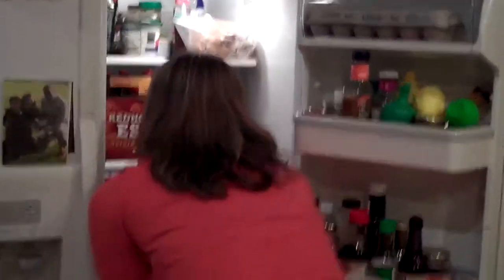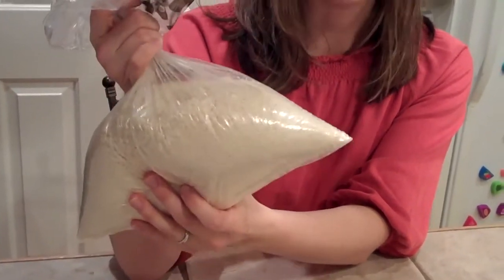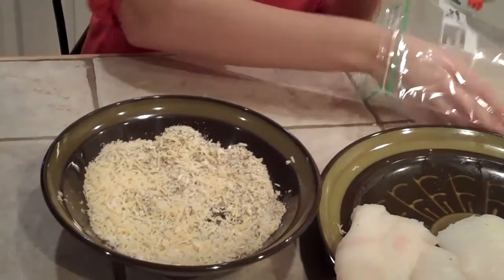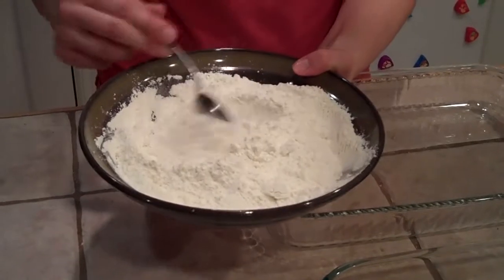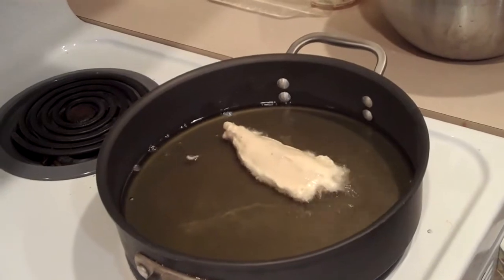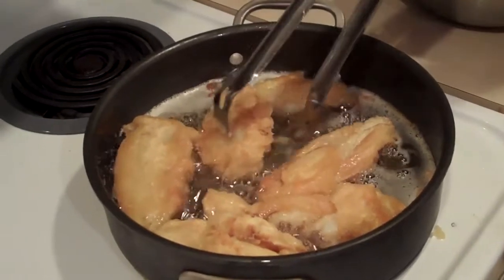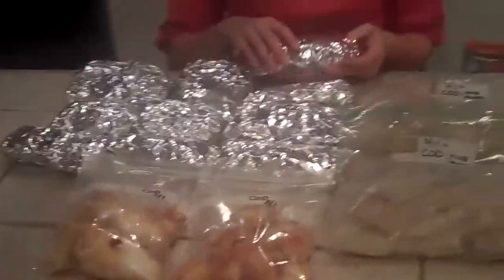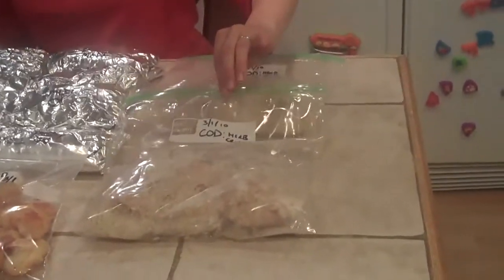Freezer Cooking: Cod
For more tips on how to save big on groceries, please